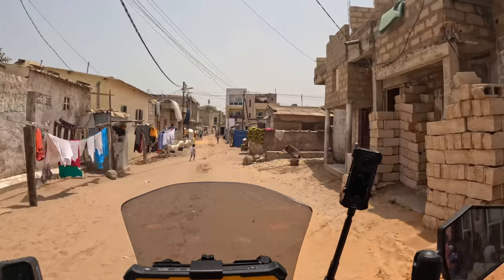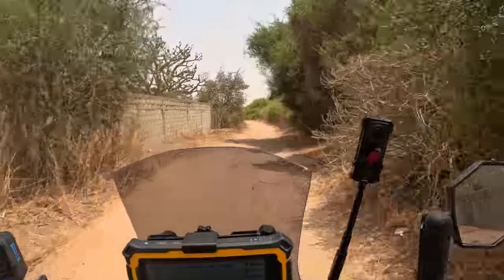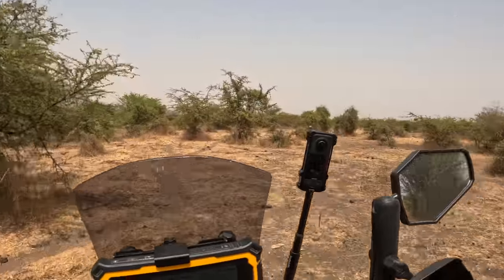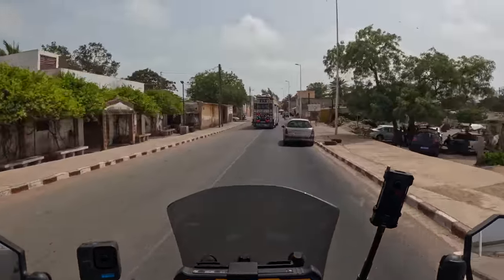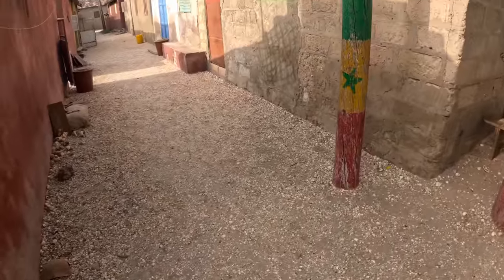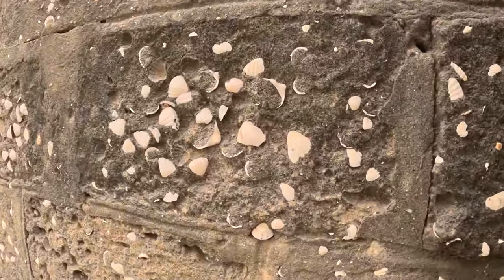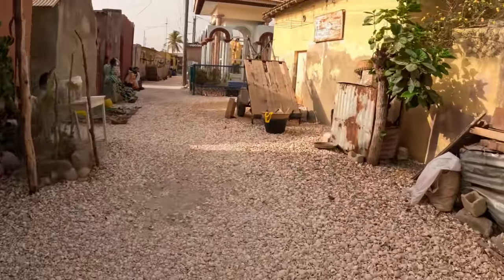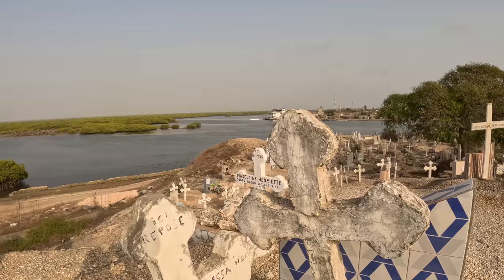My motorcycle is BANNED here in Senegal 🇸🇳 |S7E29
In this episode I am riding to Fadiouth in Senegal, but I have to leave my motorcycle in Joal, on the other side of a wooden bridge. Even though I could easily ride over the bridge - motorcycles are not allowed on Fadiouth, and they have a very good reason why!

Want to learn how to use drones, GoPros and 360 cameras to film your solo motorcycle adventure?

Here I teach all my filming techniques including getting drone shots while riding!